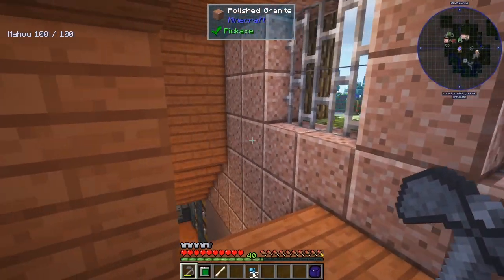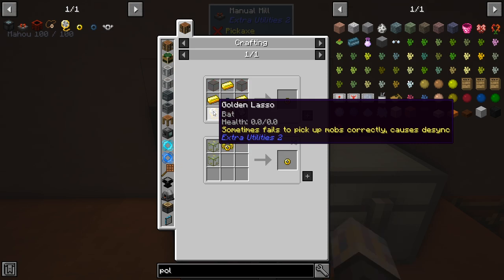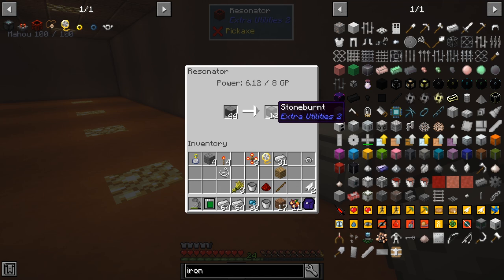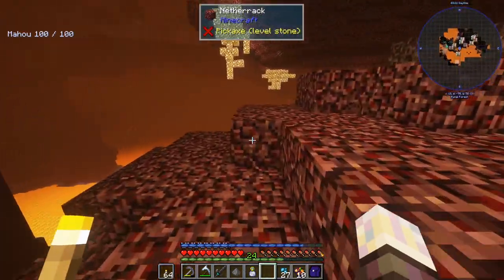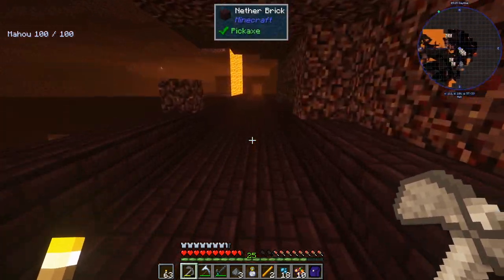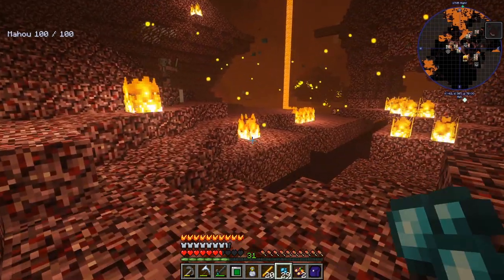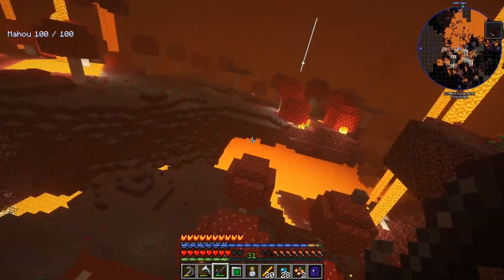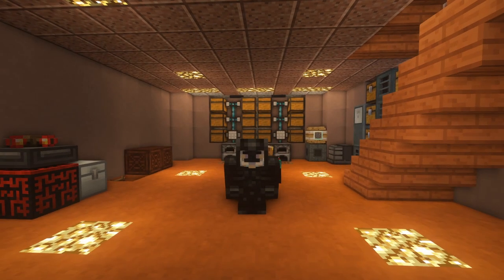FTB University EP6 Ring of the Flying Squid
TB University is a 1.12.2 modpack, designed as a sort of sequel to FTB Academy. While Academy aims to teach players who have never played with mods how to think like a modpack player, FTB University is supposed to teach the intricacies of mods, including much more in-depth tutorials for the more complex parts.

FTB University has over 1,200 quests, spread over 28 chapters, containing over 70,000 words and 6,000 lines of text. Each of the major mods have their own chapter, split into groups based on their category (Automation, Technology, and Magic).

University has almost no altered progression; it is not an expert pack. However, certain recipes are gated behind quests (Gendustry behind the Alveary, for instance). We also have Avaritia, as well as recipes for creative items.

We're also missing certain widely-used mods, like the Thermal suite, as well as Tinkers' Construct. This is to encourage you to use tools and machines from other mods that you otherwise wouldn't.